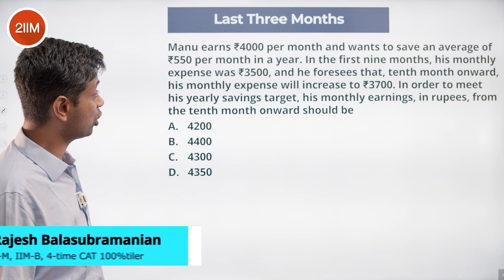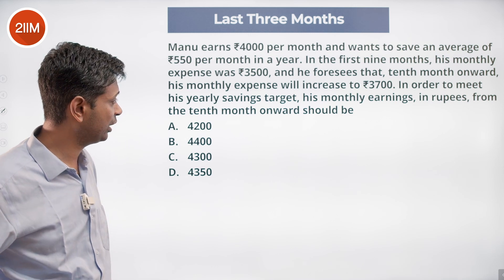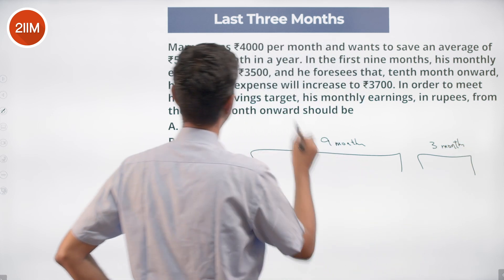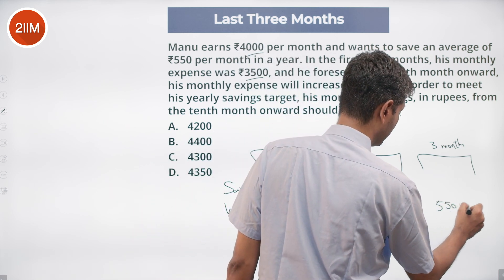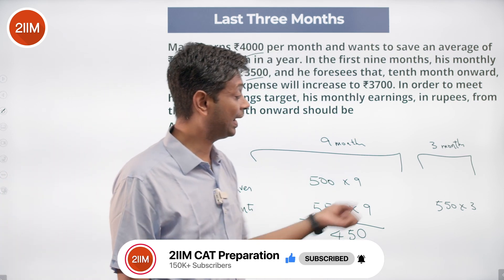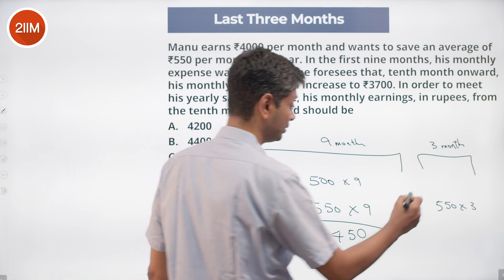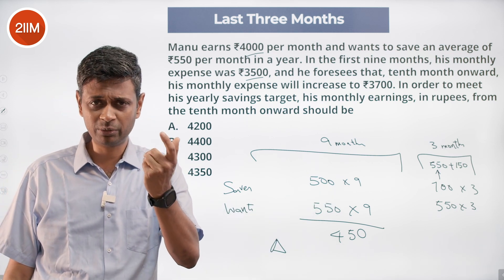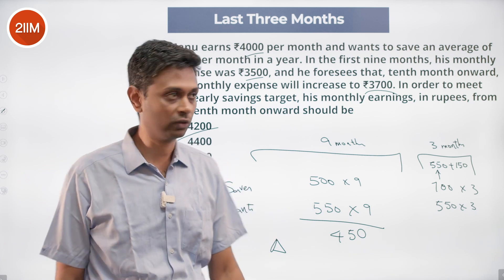CAT 2022 Slot 2 Quant Solutions | Last 3 Months | Question & Answer | CAT 2022 Prep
Question: Manu earns ₹4000 per month and wants to save an average of ₹550 per month in a year. In the first nine months, his monthly expense was ₹3500, and he foresees that, tenth month onward, his monthly expense will increase to ₹3700. In order to meet his yearly savings target, his monthly earnings, in rupees, from the tenth month onward should be
A. 4200
B. 4400
C. 4300
D. 4350